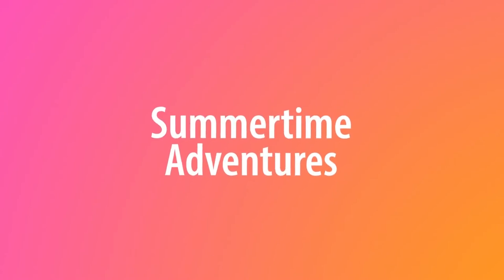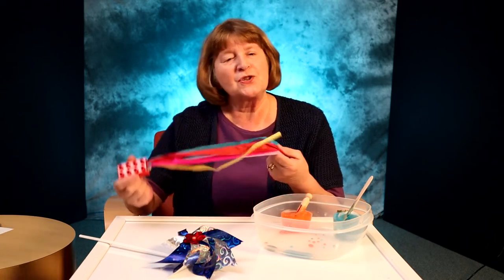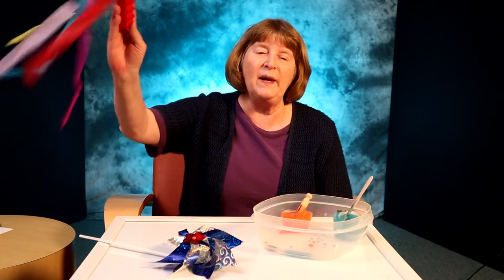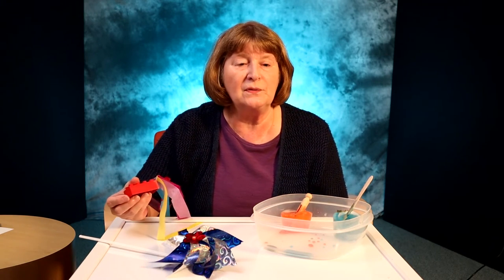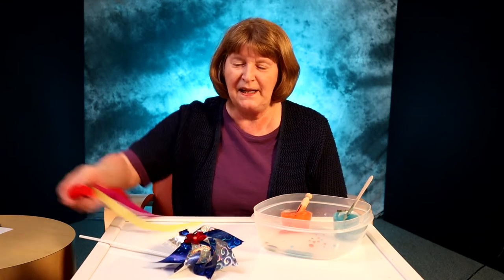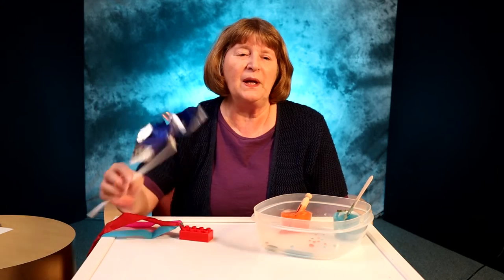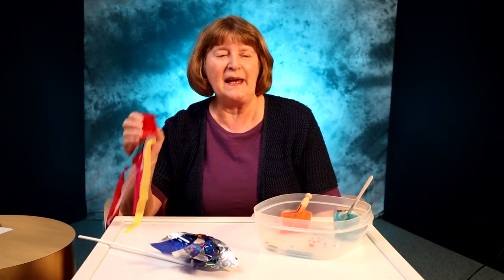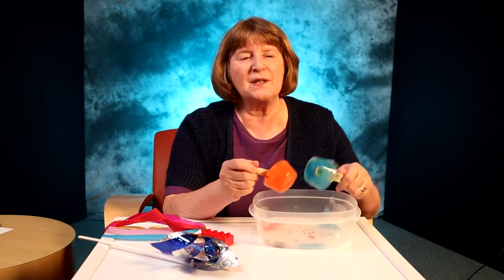Summertime for Younger Toddlers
Using outdoor activities to expand language development for younger toddlers.